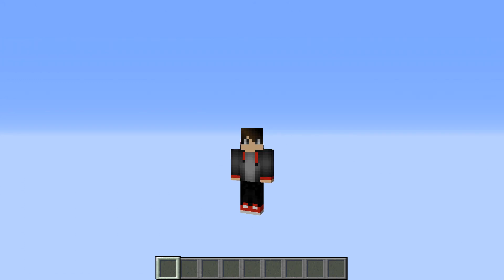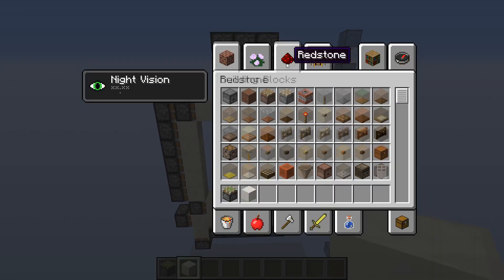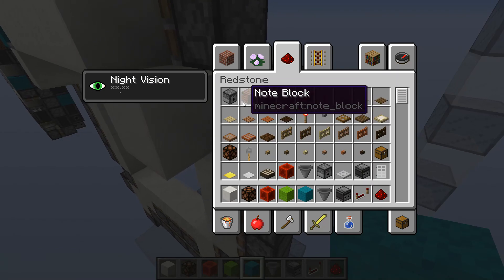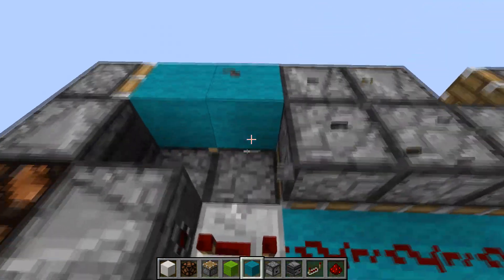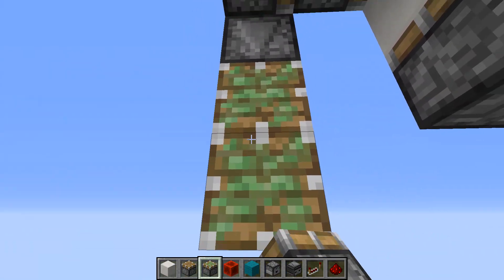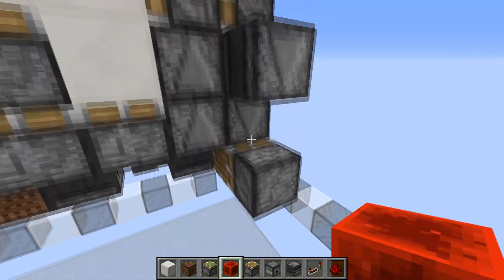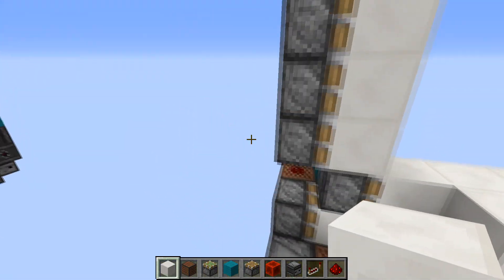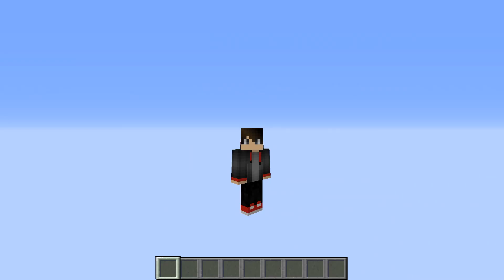Tiny 5x5 Door +Tutorial/Explanation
Today I to you this tiny 5x5  door, only being  3 wide 351 blocks total. It also has a relatively fast opening sequence compared to previous 4 wide 5x5's